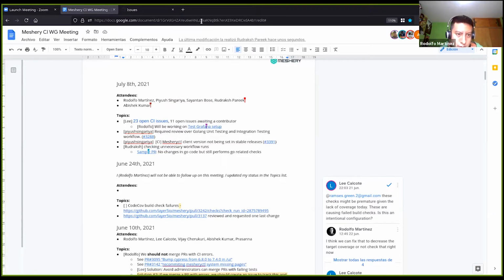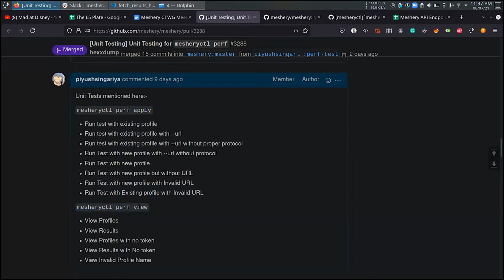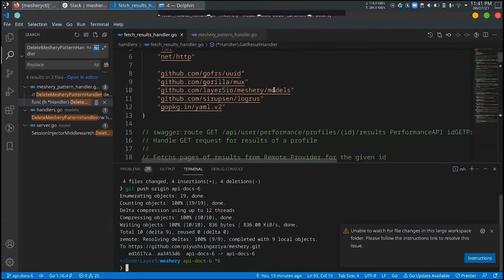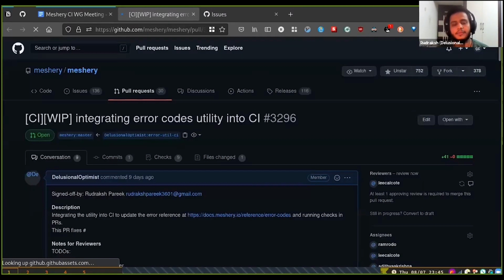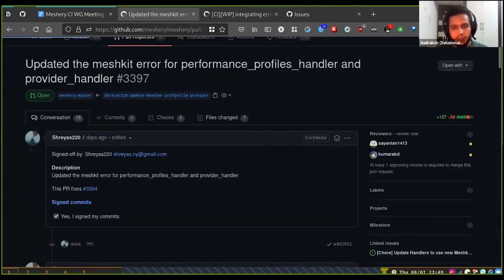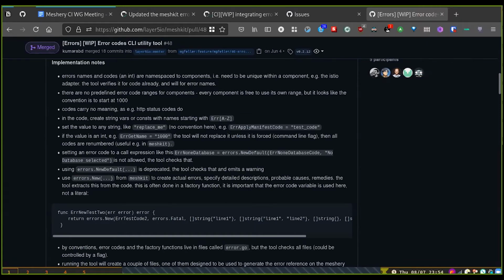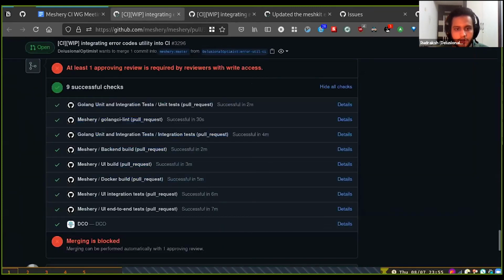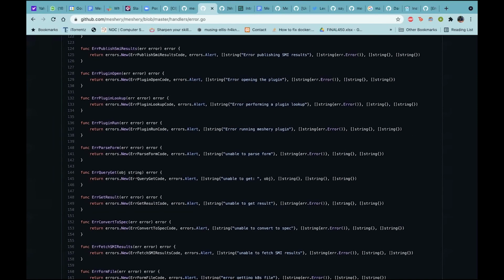Meshery CI Meeting (July 8th, 2021)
Meshery CI Meeting - July t8h, 2021